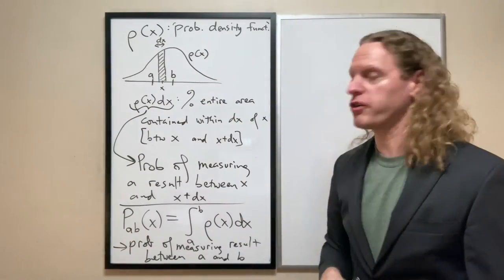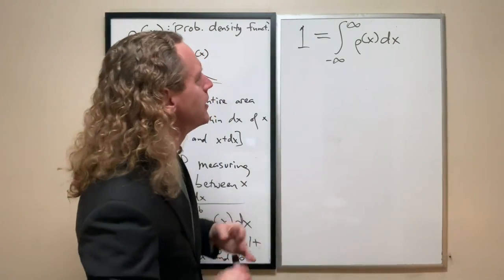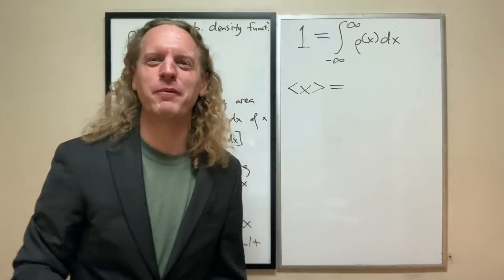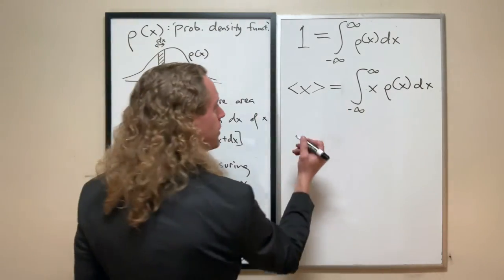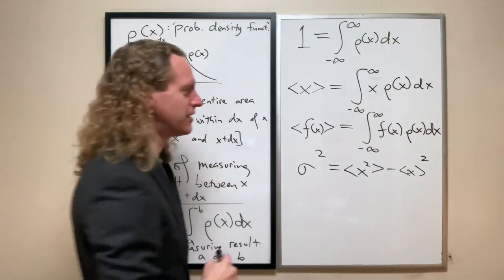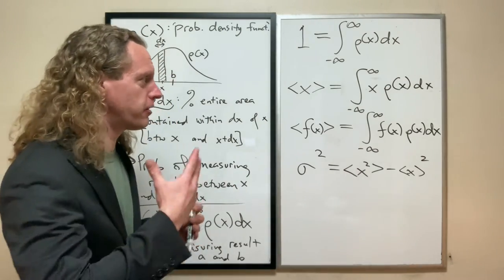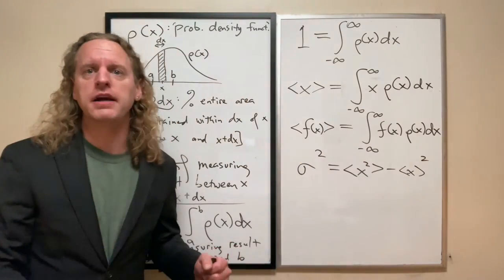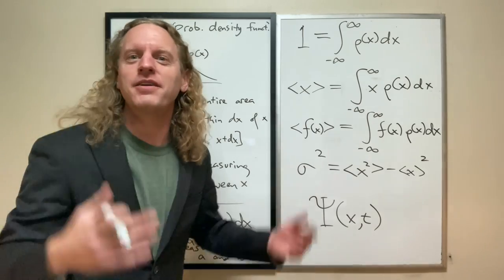QM2_Lec3e: Useful Probability Functions for Continuous Variables